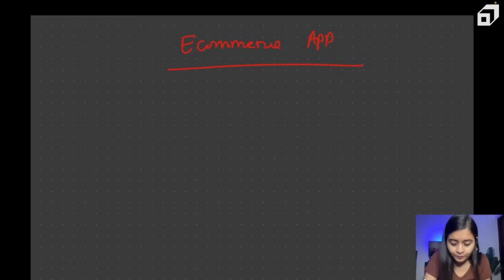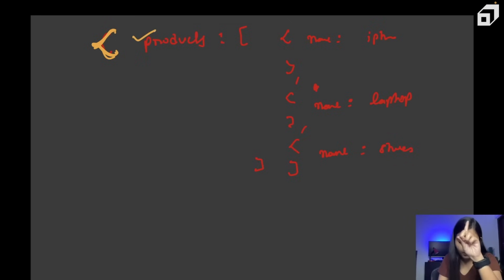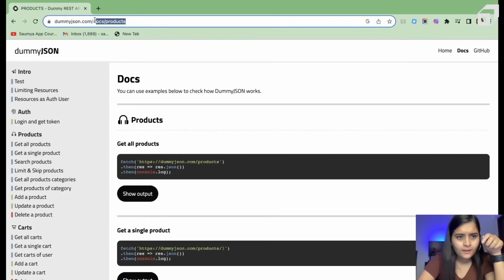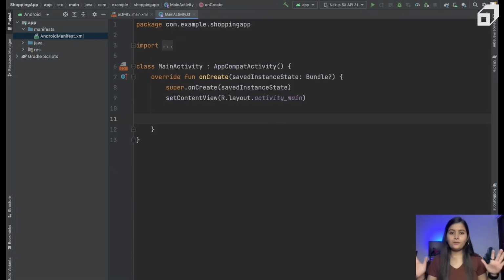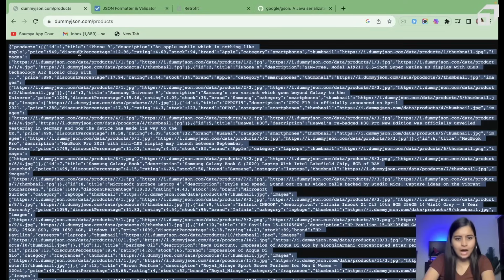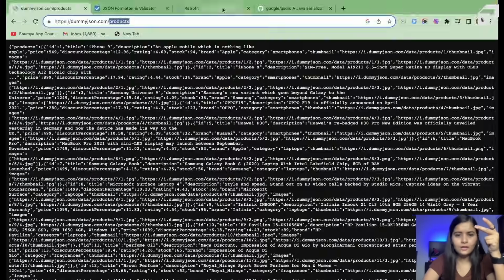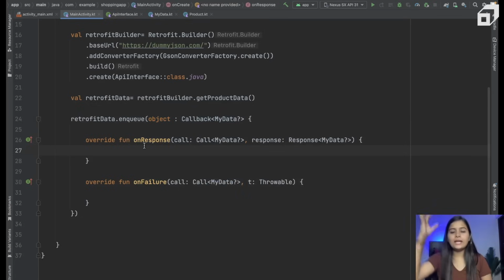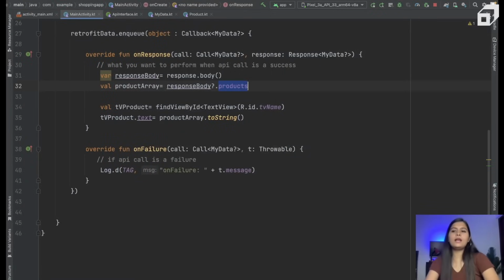E-Commerce App Android Project Part 1 | Android Development | Kotlin Coding Projects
Here is the Source Code link:

If you are interested in adding an android project to your portfolio or create your own e-commerce application, then this video is for you. This video is a comprehensive guide on how to build an e-commerce app in Android!

⏱ Chapters:

0:00 Introduction & Agenda
1:30 Designing the e-commerce app
3:21 Working of an API (Application Programming Interface)
5:07 What is JSON (JavaScript Object Notation)
12:45 Finding and using an e-commerce API
18:00 Building the App in Android Studio
22:17 Retrofit Android Dependency

### About Scaler